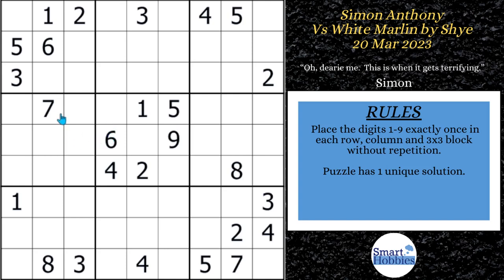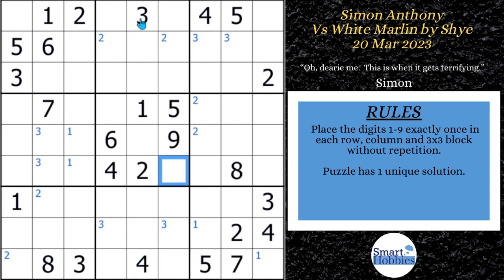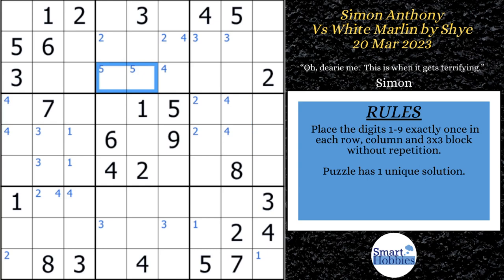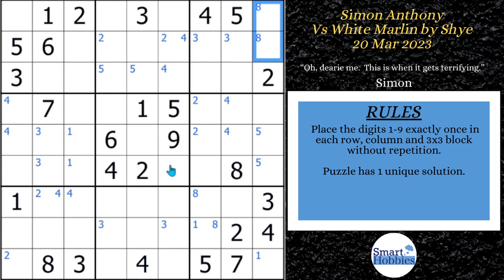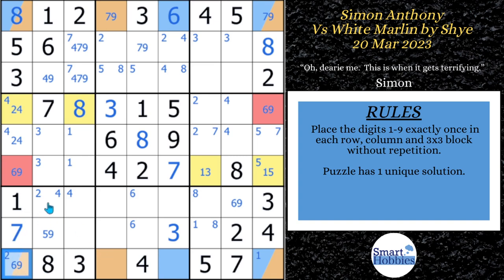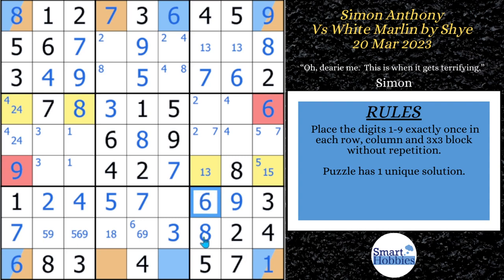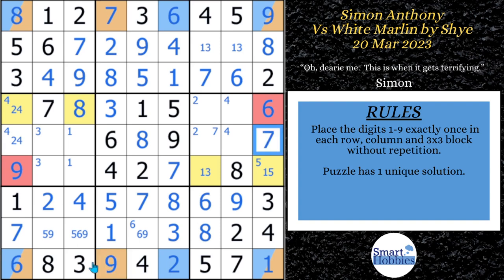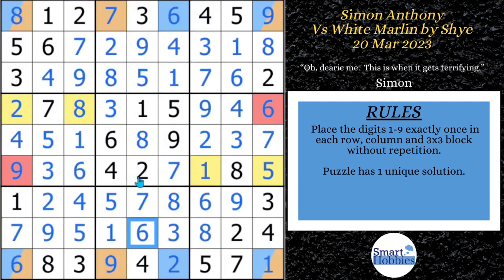How SIMON ANTHONY Solves Better Than A Computer…Again! Sudoku Analysis 34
In How SIMON ANTHONY Solves Better Than A Computer…Again! Sudoku Analysis 34 by Smart Hobbies, I analyze a solve by Simon Anthony of Cracking The Cryptic from the original video “Human Beings Can Solve THIS Better Than Computers", 20 Mar 2023. The puzzle is “White Marlin” by Shye. I show how Simon finds an easier solve path than computer solvers. I also include What If? and Pause The Video moments.
The original video can be found here:

Human Beings Can Solve THIS Better Than Computers, 20 Mar 2023

Strategies demonstrated in this video:

Naked Single
Hidden Single
Naked Pair
Pointing Pair
Claiming Pair
Naked Triple
SET Equivalence Theory

Join the Smartie Party and receive EXCLUSIVE puzzle packs, Ad Free content, discord access, and so much more